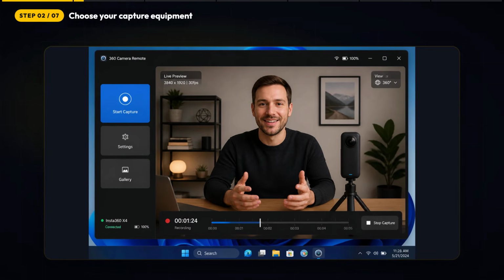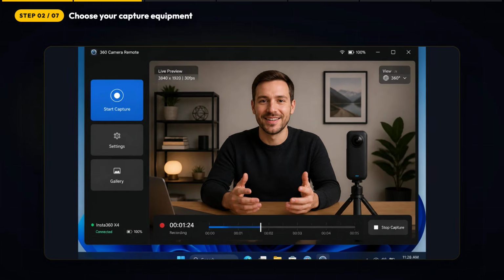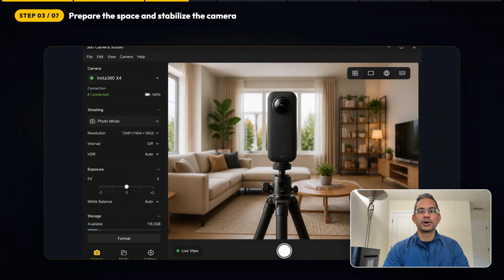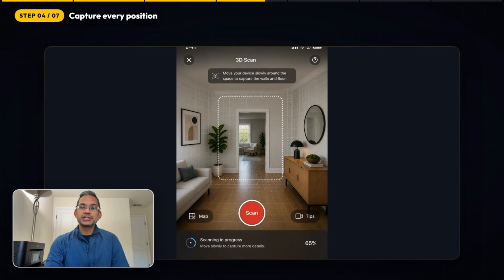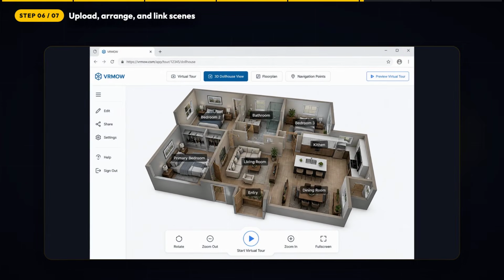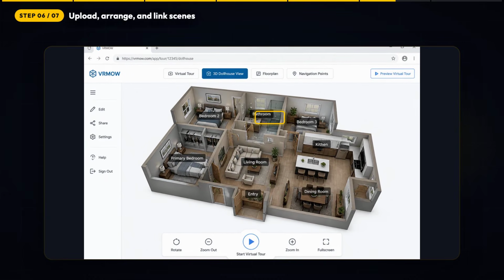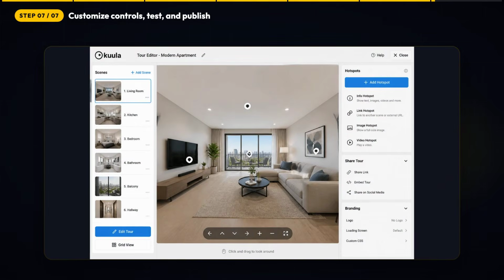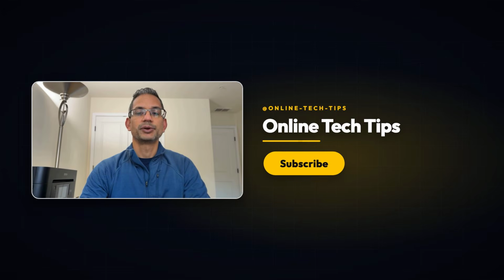How to Make a 360° Virtual Tour (No VR Needed)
A few flat listing photos can't show what it's like to actually walk through a space — a 360° virtual tour lets visitors explore it themselves, right in their browser.

In this guide, you'll learn how to plan a camera route through any home, hotel, or venue, choose the right gear (from a dedicated 360 camera to a LiDAR-equipped phone or a DSLR with a panoramic head), prep and shoot each spot correctly, stitch and clean up your images, and bring everything together in a virtual tour platform with hotspots, floorplans, and navigation. We'll also cover the final polish and settings so your tour runs smoothly on desktop, phone, and tablet before you share the link.

No VR headset, no coding, and no expensive real estate photography team required.

Chapters:
00:00 — Intro
00:17 — Plan the visitor's route
00:35 — Choose your capture equipment
01:01 — Prepare the space and stabilize the camera
01:21 — Capture every position
01:35 — Process and edit the images
01:55 — Upload, arrange, and link scenes
02:18 — Customize controls, test, and publish
02:40 — Wrap-up